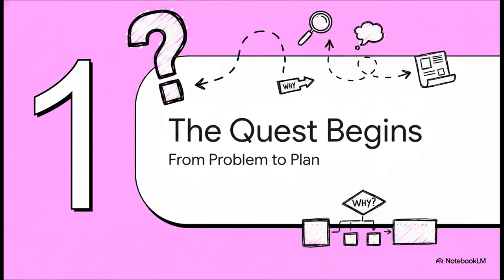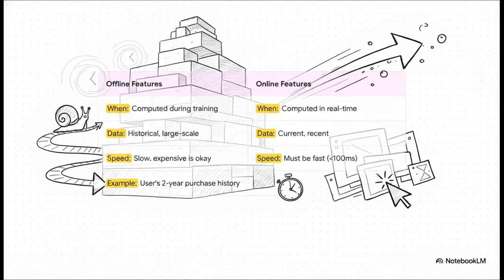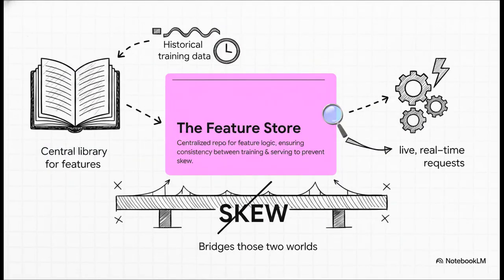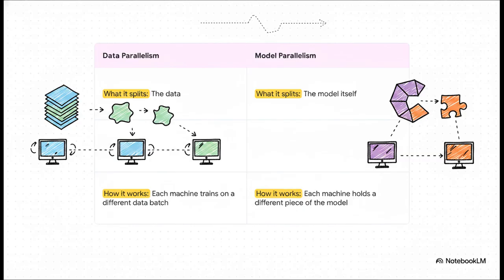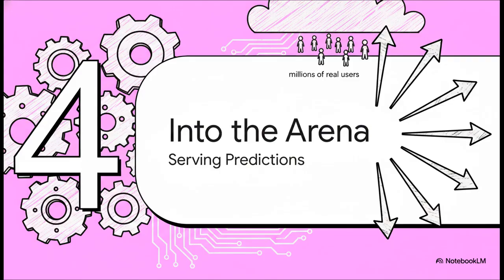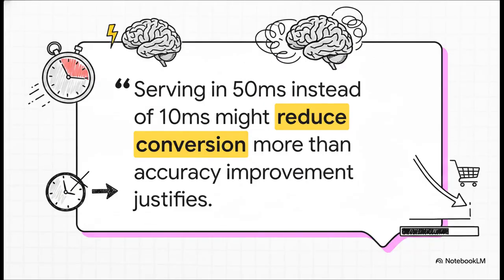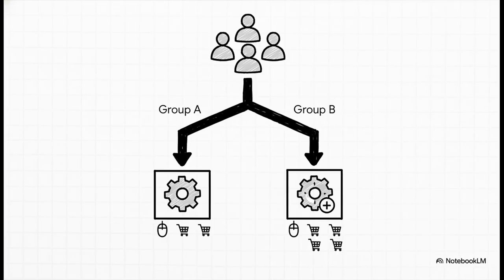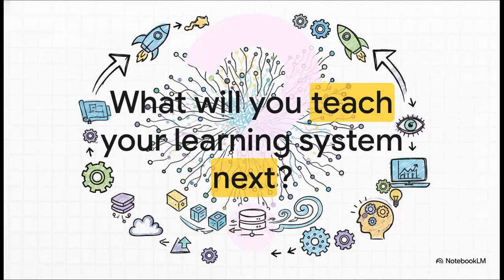36 - ML System Design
### Study Guide
1. **Watch the video:** Take notes to capture key concepts.
2. **Review the Q&A:** Go through the Markdown files, pausing after each question to reflect before reading the provided answer. If a concept is unclear, use AI tools or Google to find additional explanations.
3. **Practice:** Experiment with the included Python notebook to reinforce your learning.
4. **Test your knowledge:** Solve the 15 multiple-choice questions in `Multiple_Choice_Questions.md`. An answer key is provided at the end of the file.